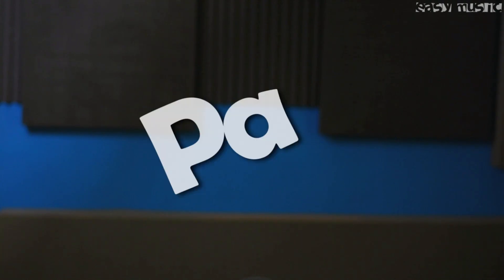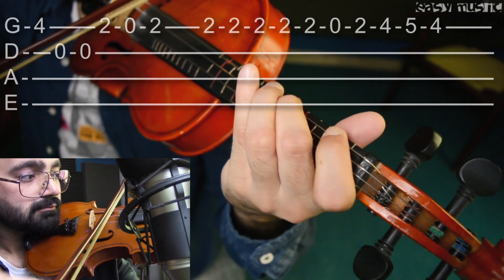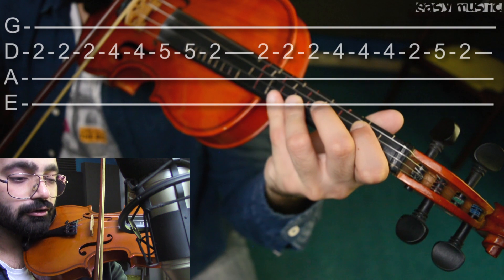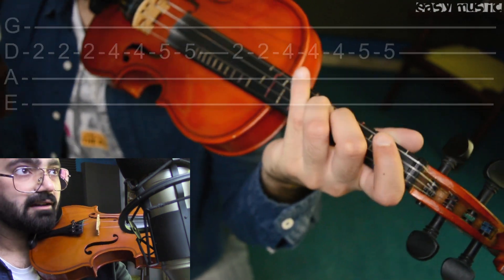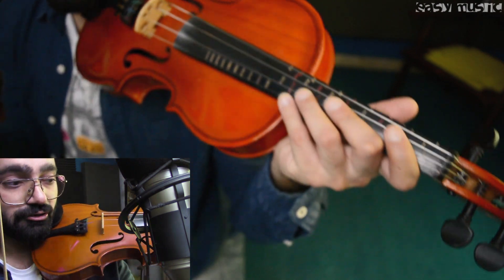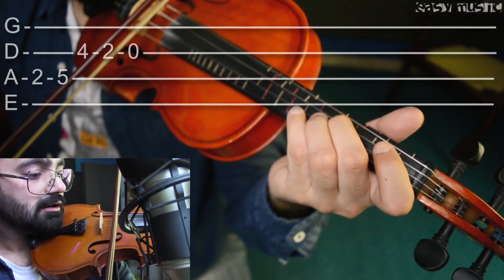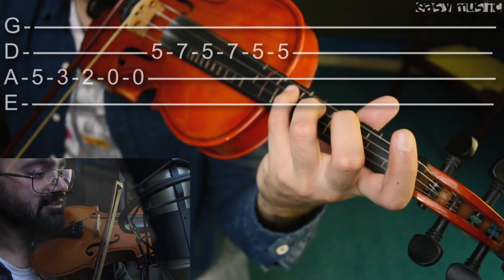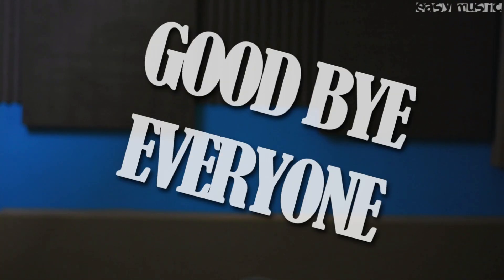How to play Without Me - Halsey on Violin | Easy Music Tutorials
Welcome to Easy Music Tutorials where you can learn your favorite songs on Violin with the help of easy and effective violin tutorials. This video is the Violin Tutorial of Without me by Halsey. Time to impress your
FRIENDS!